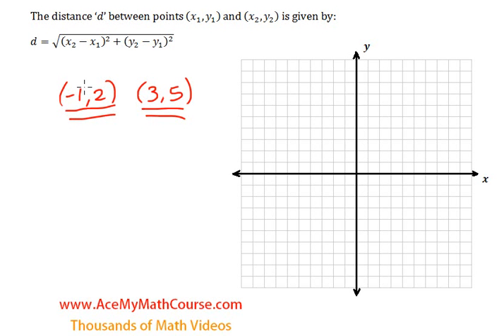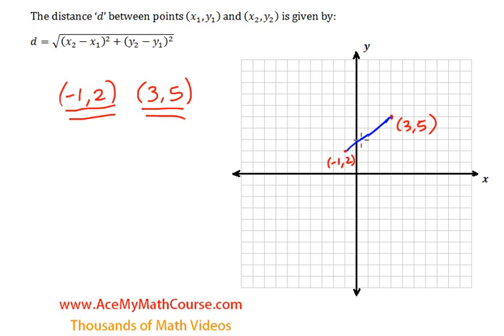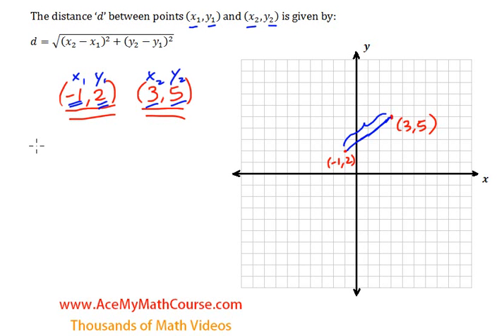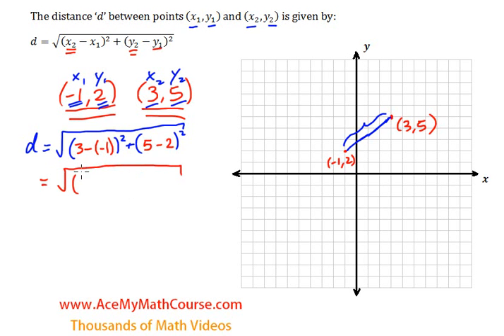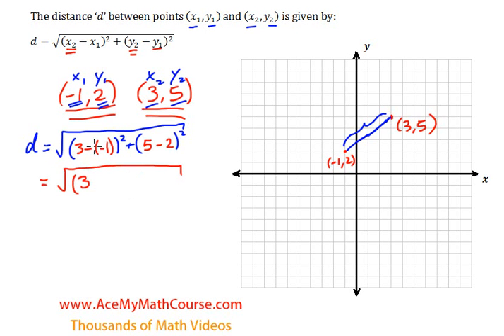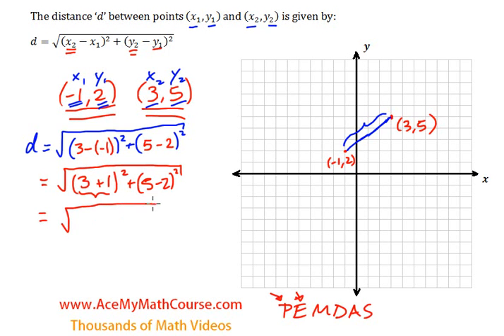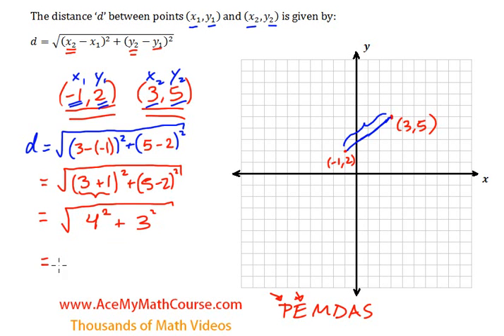Distance Formula - Introduction